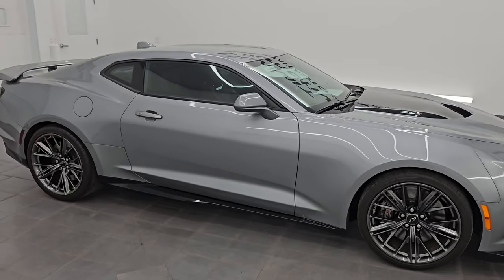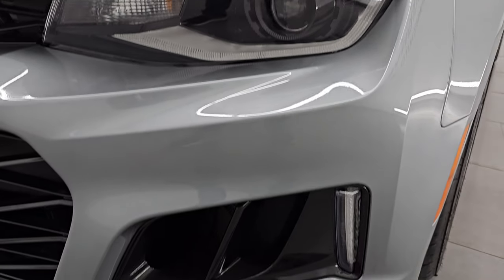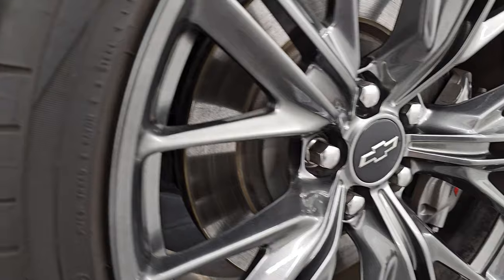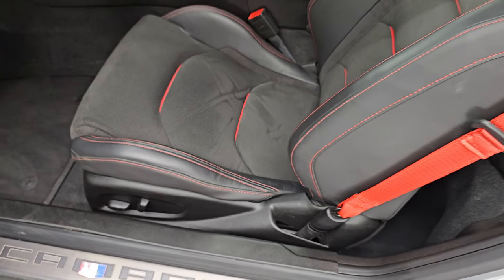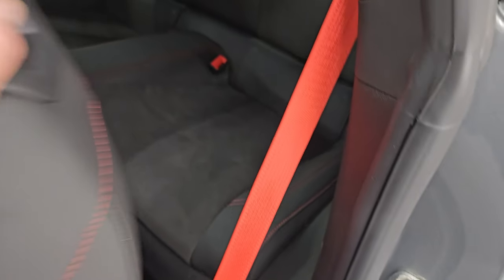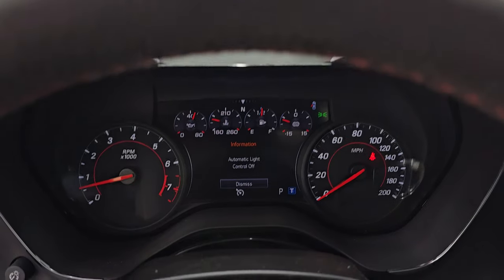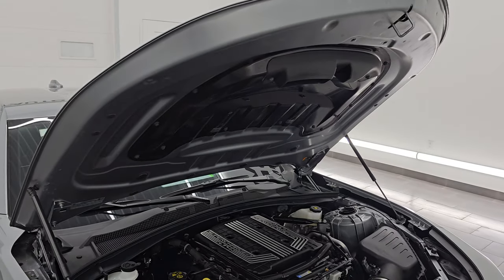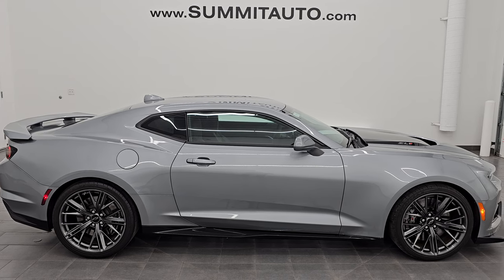2023 CHEVROLET CAMARO ZL1 AUTO SHARKSKIN METALLIC 4K WALKAROUND 14617Z SOLD!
This 2023 CHEVROLET CAMARO ZL1 AUTOMATIC IN SHARKSKIN METALLIC FOR SALE IN FOND DU LAC OSHKOSH WISCONSIN 54935 is the vehicle we did walk around review of today.

Thank you for checking out this video of this 2023 CHEVROLET CAMARO ZL1 AUTOMATIC IN SHARKSKIN METALLIC FOR SALE IN FOND DU LAC OSHKOSH WISCONSIN 54935

STOCK: 14617Z
PRICE: $72,992
MILES: 5,574
MAKE: CHEVROLET
MODEL: CAMARO
VIN: 1G1FK1R63P0138846
LOCATION: FOND DU LAC OSHKOSH WISCONSIN, 54937 TRUCKS ON 41

CLEAN TITLE HISTORY! CLEAN CARFAX!* 6.2 Liter Supercharged V8 Engine, 650 Horsepower* Two Door Coupe* ZL1 Package* Magnetic Ride Control With Tour/Sport/Track/Snow/Ice Settings* 10 Speed Automatic Transmission* Rear Wheel Drive RWD 4x2 Two Wheel Drive* Reverse Backup Camera Rearview Camera* Dual Rear Exhaust* Onstar System* Blind Spot Monitoring with Rear Cross-Path Detection* Forward Collision Warning System* Rear View Camera Video Display Rearview Mirror* Black Alcantara Suede And Leather Seats* Non Smoker* Dual Power Air Conditioned Ventilated and Heated Seats* Recaro Seats* Bucket Seats* Memory Driver's Seat* Heated Power Mirrors with Blindspot Indicators* Stabilitrak Traction Control* Goodyear Eagle F1 285/30 ZR20 Front Tires* Goodyear Eagle F1 305/30 ZR20 Rear Tires* Painted Alloy Rims Premium Wheels* Four Wheel Disc Brembo Brakes* Decklid Spoiler* LED Headlights* LED Running Lights* LED Tail Lamps* Reverse Sensors* Easy Fuel Capless Fuel Fill* Chrome Tipped Exhaust* Sport Hood With Single Heat Extractor* AM / FM Radio Tuner* Sirius/XM Satellite Radio Capabilities Sirius / XM* Bose Premium Audio Sound System* Bluetooth, Hands-Free Phone Controls Blue Tooth* Android Auto Compatible* Apple Car Play Compatible* Auxiliary MP3 Jack Portable Audio Connection* SD Card Slot* USB Jack Portable Audio Connection* Keyless Entry with Factory Remote Start* Push Button Start* Rear Window Defroster* Driver and Passenger Front Air Bags* Side Curtain Air Bags SRS Safety Restraint System* Heated Steering Wheel Multi-Function Steering Wheel Controls* Heads Up Display HUD* Homelink System with Three Programmable Buttons for Garage Doors, Lighting Systems & Security Systems* Compass, Outside Temperature Display and Mileage Display* Dual Multi-Zone Climate Control* Factory Floormats* Ambient Color Change Lighting* Air Conditioning AC* Cruise Control* Power Locks* Power Windows* Automatic Headlights Autolamp* Tilt/Telescope Steering Wheel* 3 Year / 36,000 Mile Remaining Factory Bumper to Bumper Warranty, Whichever comes first* 5 Year / 60,000 Mile Remaining Powertrain Factory Warranty, Whichever comes first* Sharkskin Gray MetallicCLEAN AUTOCHECK! Very very clean inside and out! This is one of the sharpest 2023 Chevrolet Camaro Cars we have ever had on our lot! Make your move before this super clean ride is gone!*